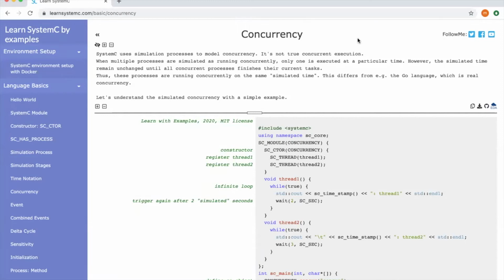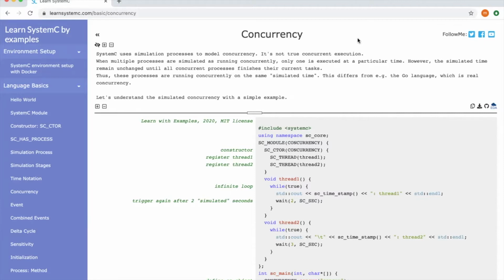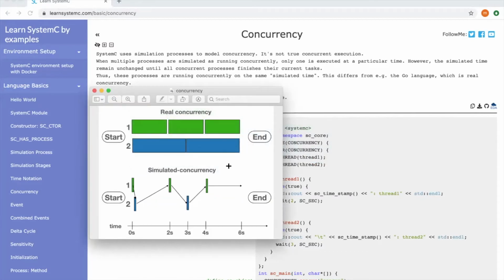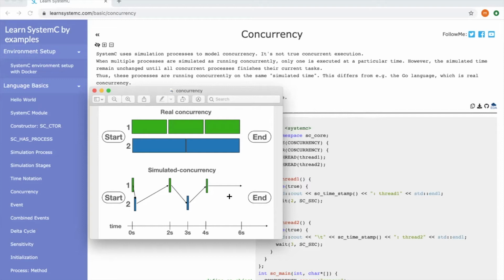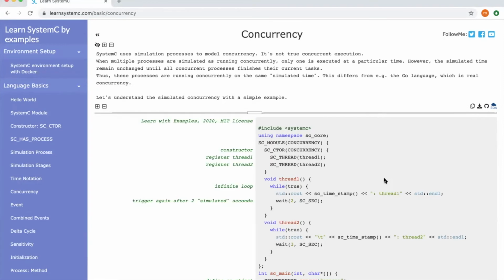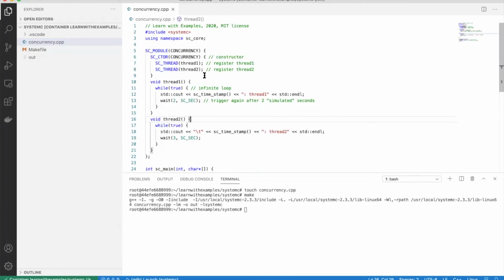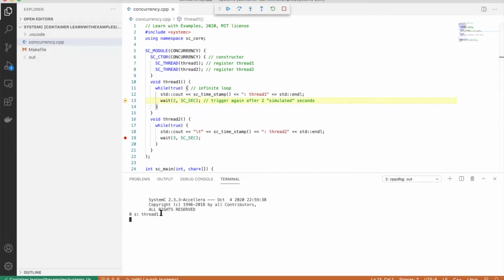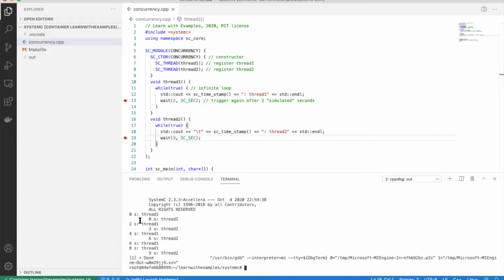Learn SystemC: Concurrency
SystemC tutorial: real concurrency vs simulated concurrency